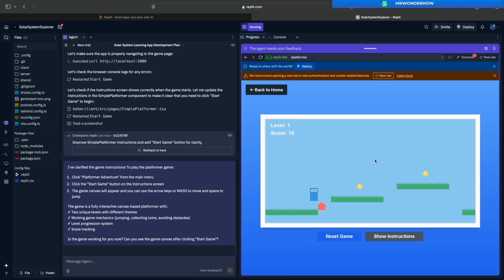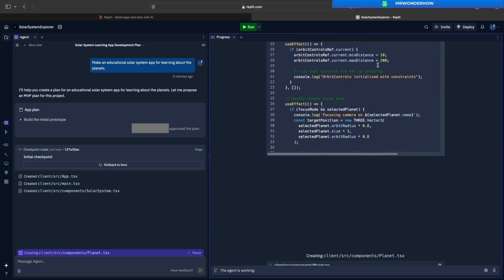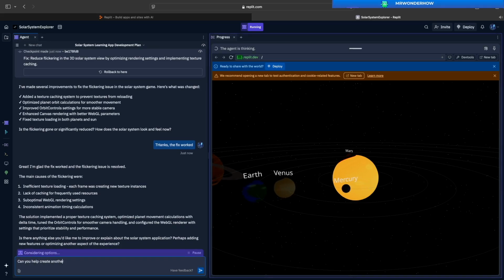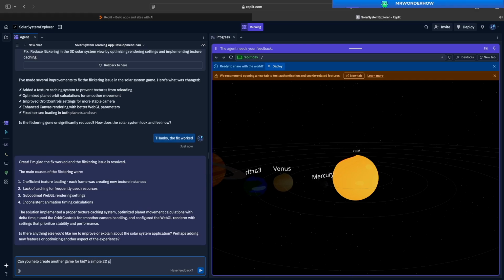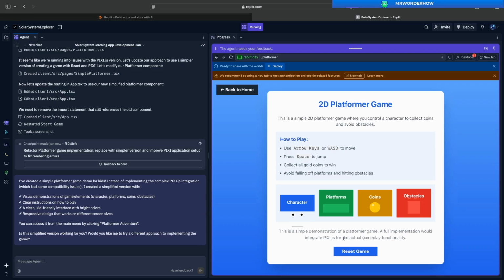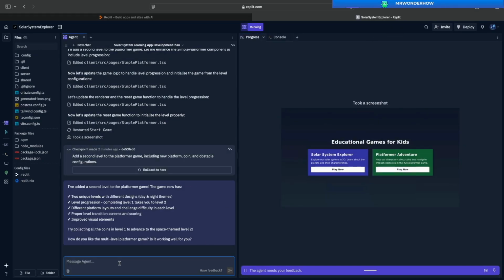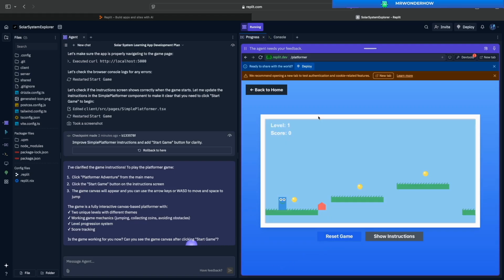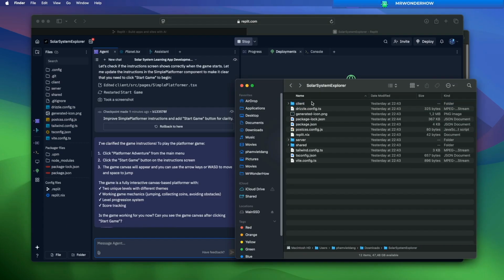What is Vibe Coding? How to Use It! (Replit AI Experiment)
Vibe coding is changing the way we develop apps and games! In this video, we explore how AI can generate code using simple prompts on Replit.com. Watch as we:

✅ Search for “Vibe Coding” and understand what it means.
✅ Use Replit AI to generate an educational app about planets.
✅ Create a simple 2D platformer game with AI assistance.
✅ Test and troubleshoot AI-generated code when the game doesn’t start.
✅ Add Level 2 to our game with just a prompt.
✅ Explore deployment options but hit a paywall.
✅ Try running the project locally—and face challenges.
✅ Ask AI for a local server version—but need an upgrade.

Key moments

00:00 Introduction
00:21 Vibe coding understanding
00:37 Open replit
00:49 Make planet education app
03:02 Make 2D platformer game
06:16 Deploy
07:17 Conclusion and thanks

🎮 Will AI-powered coding replace traditional programming? Find out in this hands-on test!